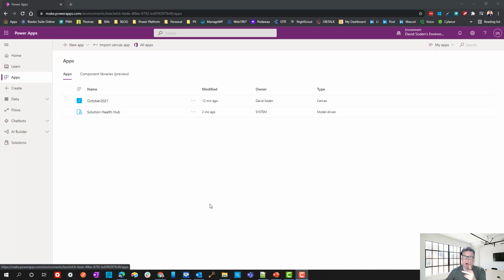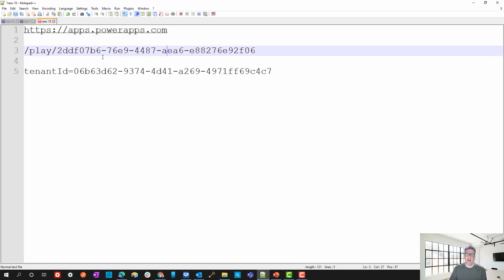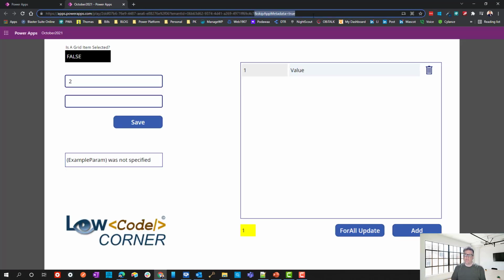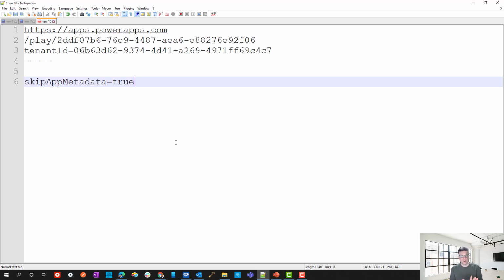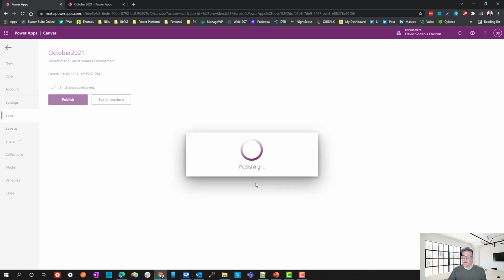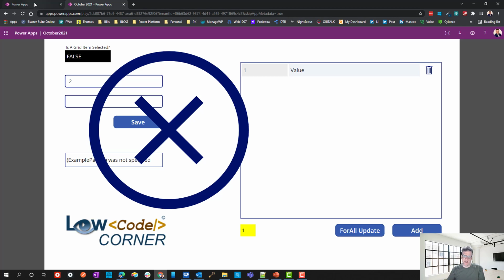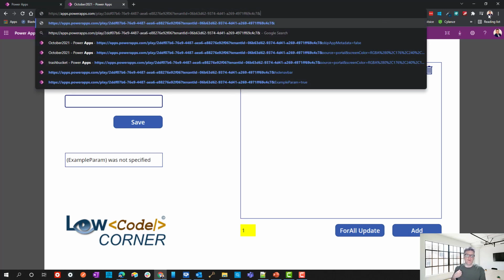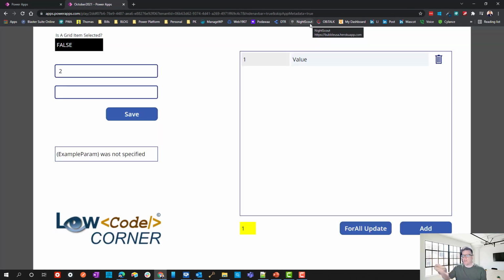Octovber 2021 - Understanding the URL of your APP